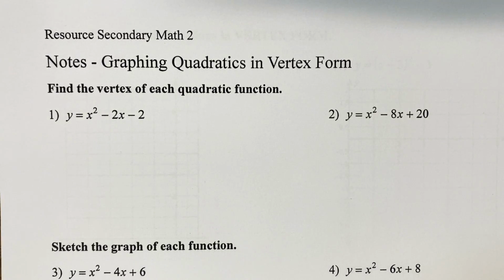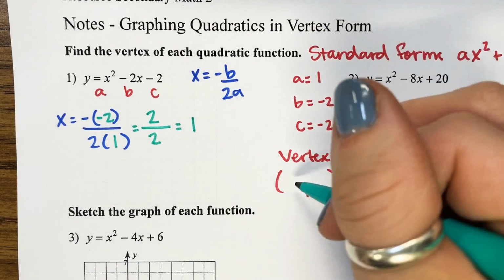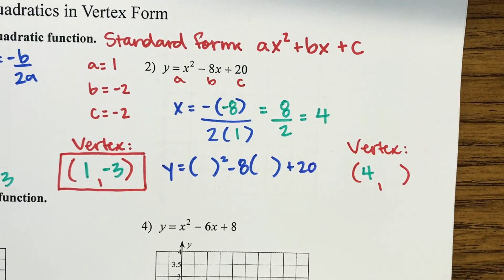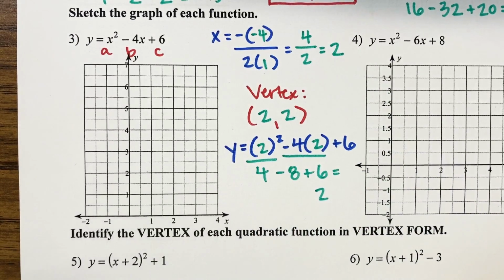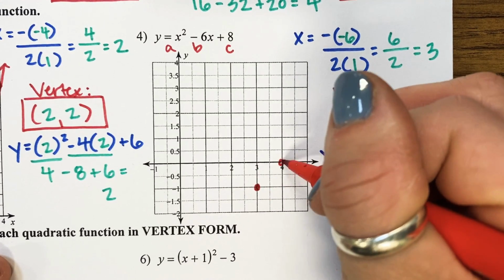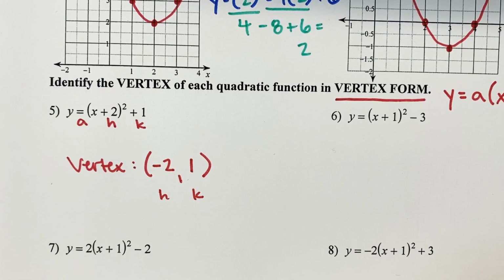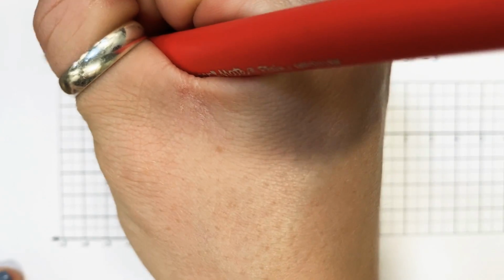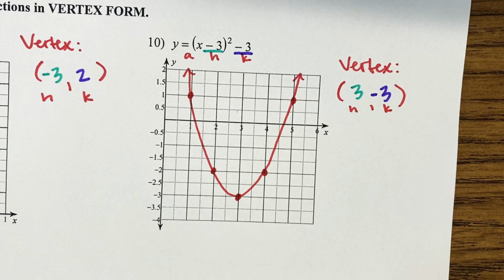Sec 2 graphing quadratics in vertex form